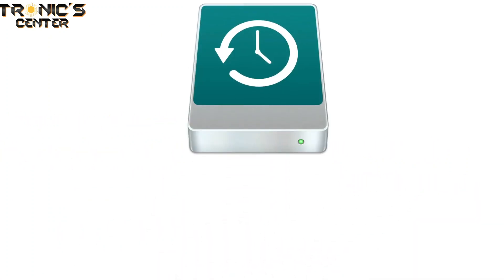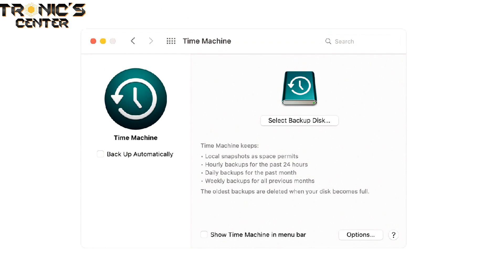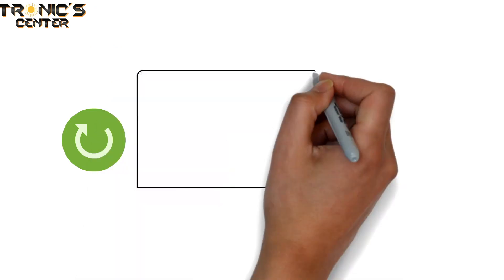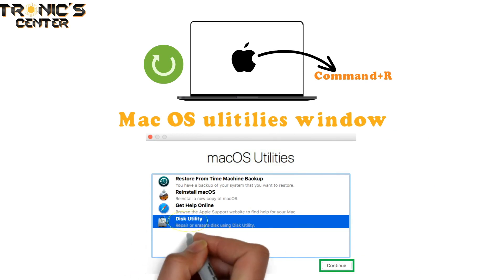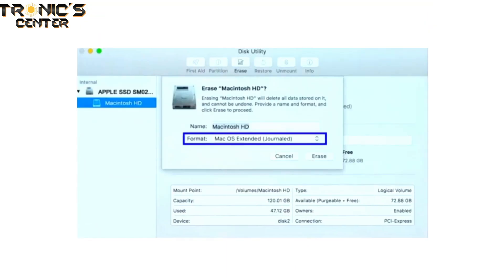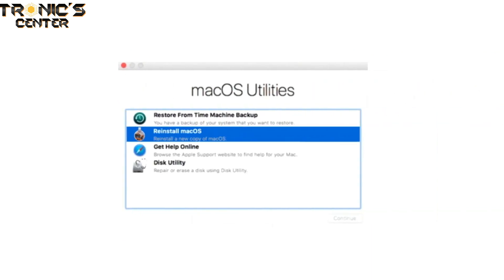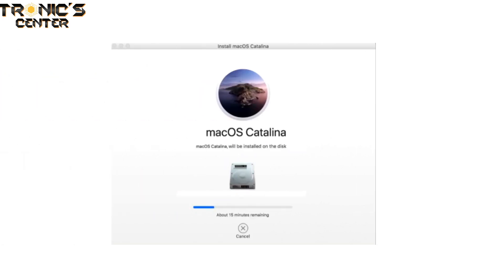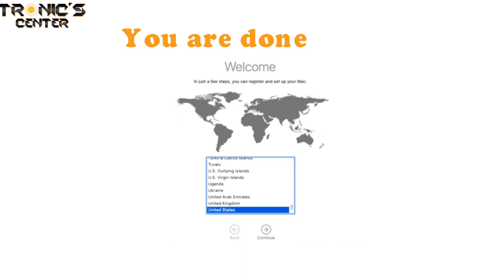How to Reset Factory Apple MacBook - All MacBook Reset Factory HD 1080p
Late 2008
* 2.0GHz core 2 Duo P7350
* 2.4GHz core 2 Duo P8600
They come with built in Graphics Card GeForce 9400M GPU “
Early 2009
* 2.26GHz core 2 Duo P7550
* 2.53GHz core 2 Duo P8700
Mid 2010
* 2.4GHz core 2 Duo
* 2.66GHz core 2 Duo
Graphics Card GeForce 320 M GPU “
2011 models
* 2.3GHz core i5
* 2.4GHz core i5
* 2.7GHz core i7
* 2.8GHz core i7
Graphics Card HD Graphics 3000 GPU “
Mid 2012
* 2.5GHz core i5
*2.9GHz core i7
Graphics Card HD Graphics 4000 GPU “
Lets Jump to the mid size A1286 model 15.4”
Late 2008 models
* 2.4GHz core 2 Duo P8600
* 2.53GHz core 2 Duo T9400
* 2.8GHz core 2 Duo T9600
Graphics card GeForce 9600 M GT
2009 models
* 2.66GHz core 2 Duo P8600
* 2.93GHz core 2 Duo T9800
*2.53GHz core 2 Duo P8700
* 2.66GHz core 2 Duo T8800
* 2.8GHz core 2 Duo T9600
* 3.06GHz core 2 Duo T9900
2010 models
* 2.4GHz core i5
* 2.53GHz core i5
* 2.66GHz core i7
* 2.8GHz core i7
Graphics card GeForce 330 M
2011 models
* 2.0GHz core i7
 dual Graphics card Radeon HD 6490M and HD Graphics 3000
* 2.2GHz core i7
dual Graphics card Radeon HD 6750M and HD Graphics 3000
* 2.3GHz core i7
* 2.4GHz core i7
dual Graphics card Radeon HD 6770M and HD Graphics 3000
* 2.5GHz core i7
2012 models
* 2.3GHz core i7
* 2.6GHz core i7
* 2.7GHz core i7
dual Graphics card GeForce GT 650M and HD Graphics 4000
 MacBook Pro unibody A1297 model 17”
2009 models
* 2.66GHz core 2 Duo T9550
* 2.93GHz core 2 Duo T9800
* 2.8GHz core 2 Duo T9600
13.3 “ MacBook Pro it has two categories first categories which is the oldest Retina A1425 model
Mid 2012
* 2.5GHz i5
* 2.9GHz i7
built in HD Graphics 4000 GPU
Early 2013
* 2.6GHz i5
* 3.0GHz i7
 built in HD Graphics 4000 GPU “ Graphic processor unit”
A1502 Compact 13.3 “
Late 2013
* 2.4GHz i5
* 2.6GHz i5
* 2.8GHz i7
comes with built in Intel iris 5100 GPU “ Graphic processor unit”
Mid 2014
* 2.6GHz i5
* 2.8GHz i5
* 3.0GHz i7
comes with built in Intel iris 5100 GPU
Early 2015
* 2.7GHz i5
* 2.9GHz i5
* 3.1GHz i7
comes with built in Intel iris 6100 GPU
 15.4” MacBook Pro Retina display
Mid 2012
* 2.3GHz i7
* 2.6GHz i7
* 2.7GHz i7
Dual graphics GeForce GT 650M and intel HD Graphics 4000 GPU “
Early 2013
* 2.4GHz i7
* 2.7GHz i7
* 2.8GHz i7
 built in Dual graphics GeForce GT 650M and intel HD Graphics 4000 GPU “
Late 2013
* 2.0 GHz i7
Comes with Intel iris Pro 5200 GPU
* 2.3GHz i7
* 2.6GHz i7
Comes in two models independent graphic model( iris pro 5200 ) or dual graphics model ( NVIDIA GeForce GT 650 M and iris pro 5200)
Mid 2014
* 2.2GHz i7
Intel iris Pro 5200 GPU “ Graphics processing unit “
* 3.06GHz core 2 Duo T9900
dual Graphics card NVIDIA GeForce 9600M GT and NVIDIA GeForce 9400
2010 Models
* 2.53GHz core i5
* 2.66GHz core i7
* 2.8GHz core i7
dual Graphics card NVIDIA GeForce 330M GT and Intel HD Graphics
2011 model
* 2.2GHz core i7
* 2.3GHz core i7
dual Graphics card Radeon HD 6750M and Intel HD Graphics 3000
* 2.4GHz core i7
* 2.5GHz core i7
dual Graphics card Radeon HD 6770M and Intel HD Graphics 3000
13" Apple MacBook Pro Retina Display A1502
13" Apple MacBook Pro Retina Display A1425
13" Apple MacBook Pro Retina Display A1425 Mid 2012
13" Apple MacBook Pro Retina Display A1425 Early 2013
13" Apple MacBook Pro Retina Display A1502 Mid 2014
13" Apple MacBook Pro Retina Display A1502 Early 2015
13"  MacBook Pro  A1502
13"  MacBook Pro A1425
13"  MacBook Pro A1425 Mid 2012
13"  MacBook Pro A1425 Early 2013
13" MacBook Pro A1502 Late 2013
13" MacBook Pro A1502 Mid 2014
13" MacBook Pro A1502 Early 2015
15" Apple MacBook Pro Retina Display A1398
15" Apple MacBook Pro Retina Display A1398
15" Apple MacBook Pro Retina Display A1398 Mid 2012
15" Apple MacBook Pro Retina Display A1398 Early 2013
15" Apple MacBook Pro Retina Display A1398 Late 2013
15" Apple MacBook Pro Retina Display A1398 Mid 2014
15" Apple MacBook Pro Retina Display A1398 Mid 2015
15"  MacBook Pro  A1398
Tronicscenter
Tronics Center